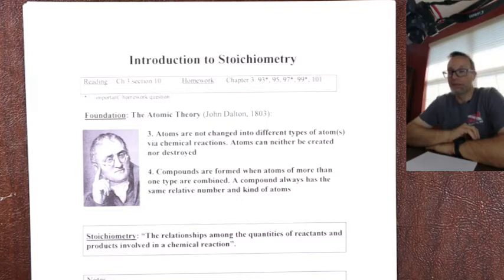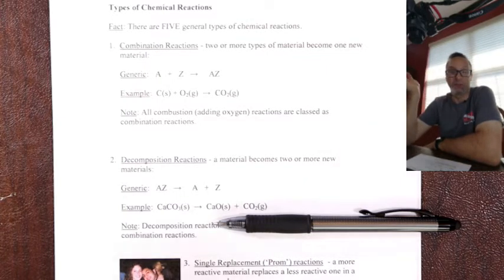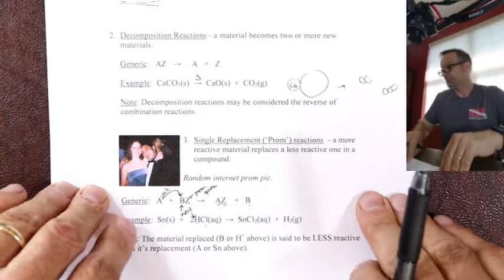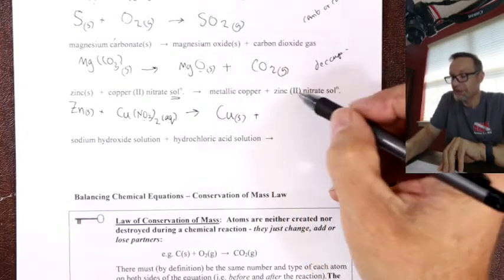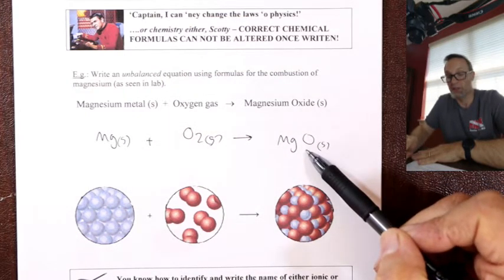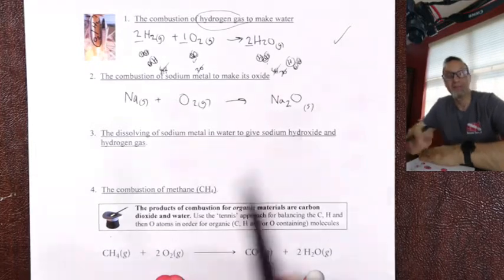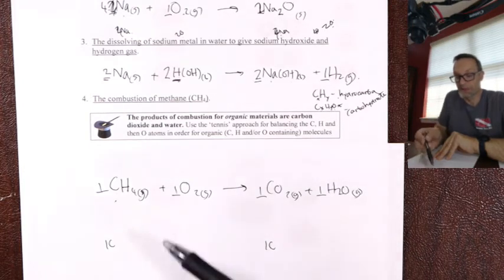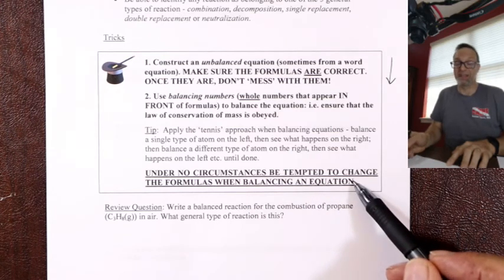Introduction to Stoichiometry (Balancing Chemical Equations) - Chemistry 101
Introduction to balancing chemical equations (stoichiometry). For chemistry 101 students.